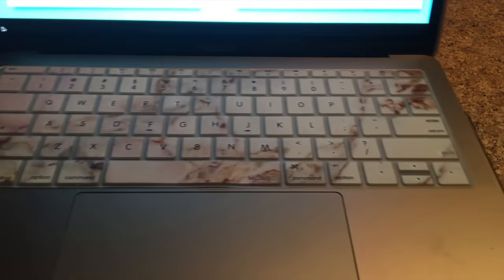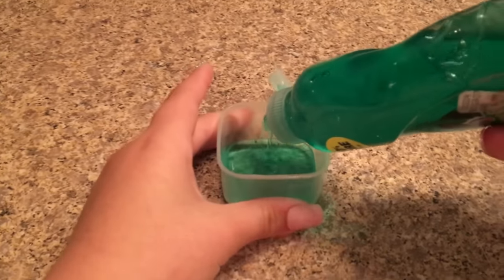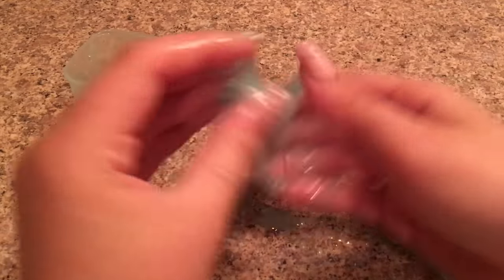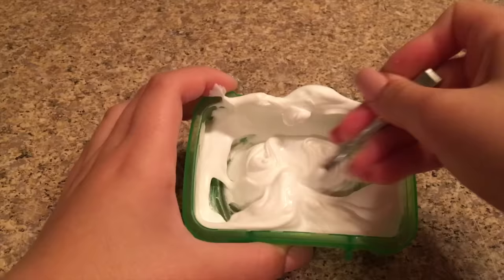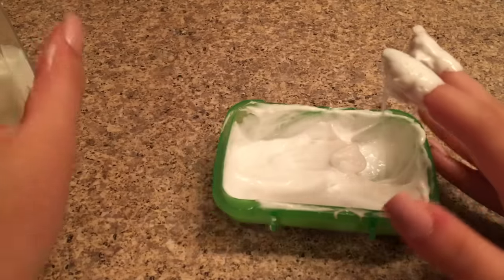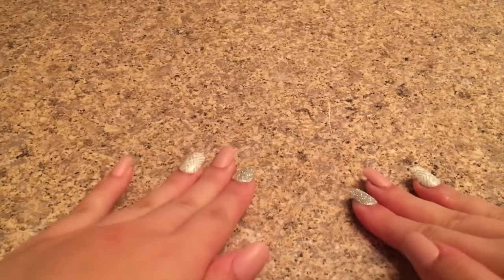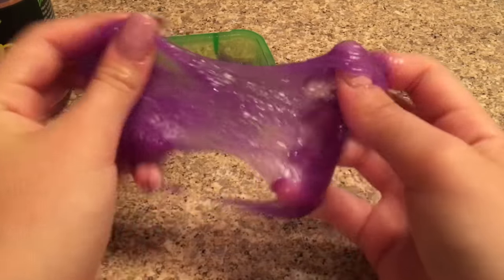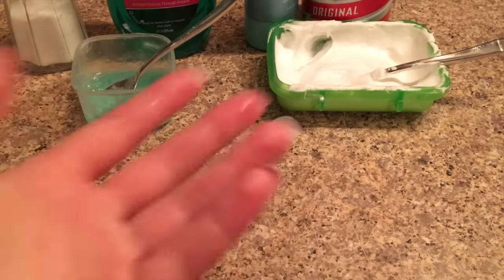New Ways How To Make No Glue Slime Under 5 Minutes!!